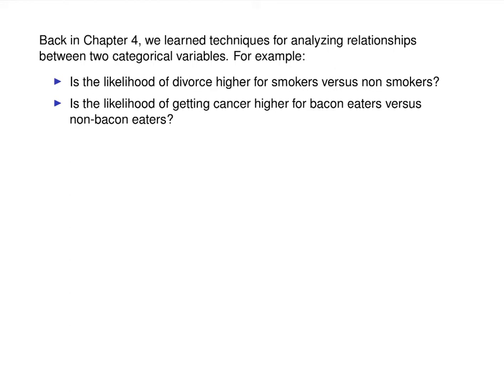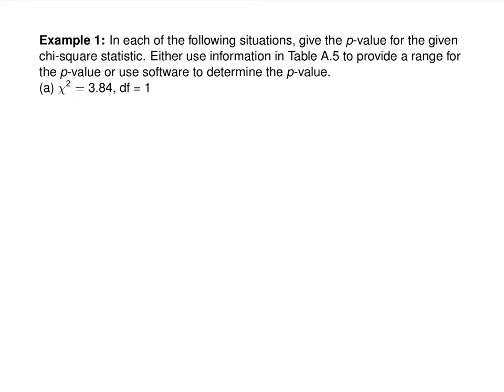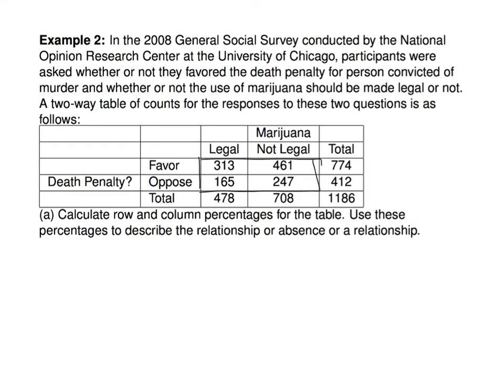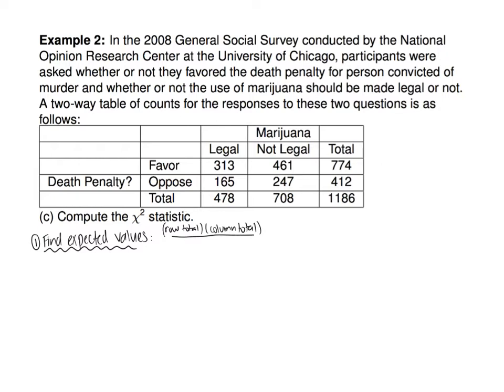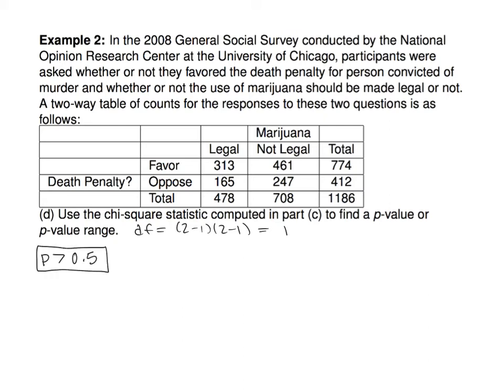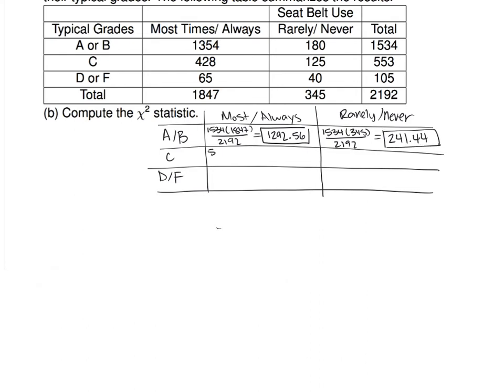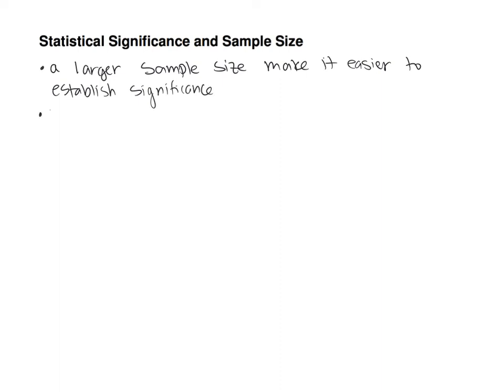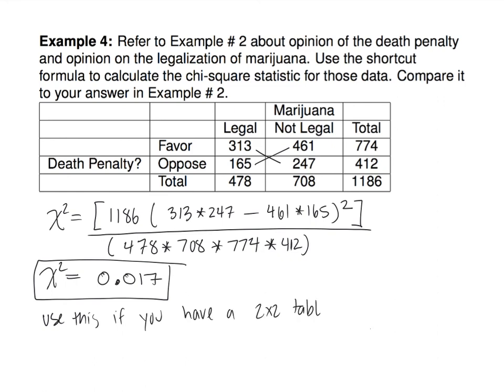15 1 to 15 2 Distance Lesson